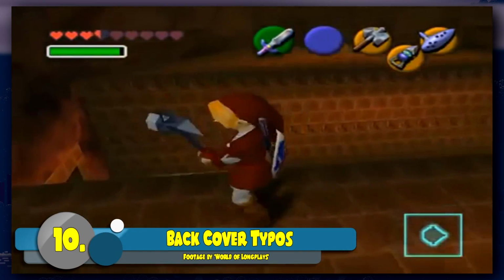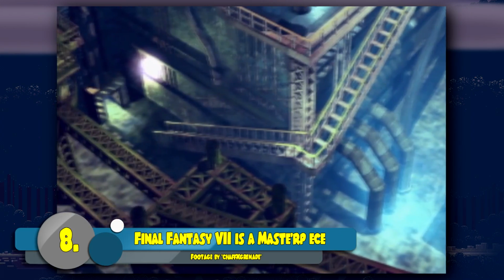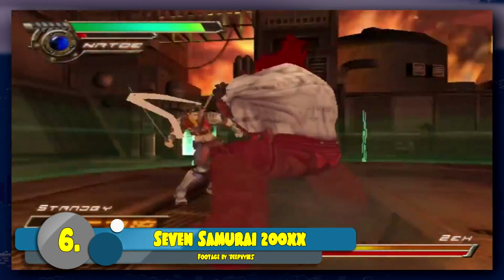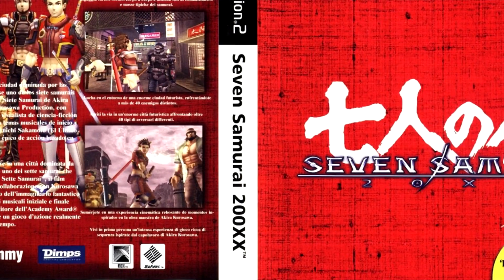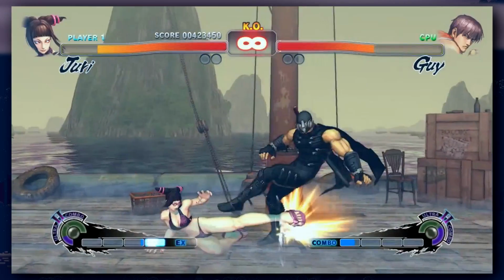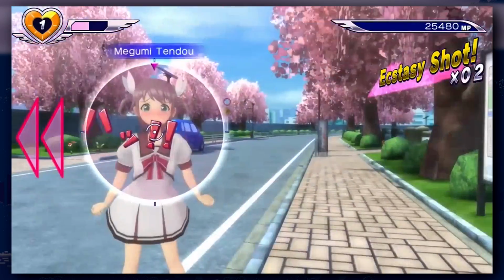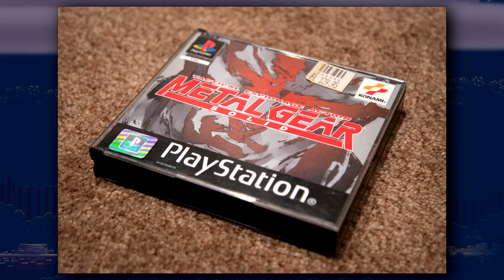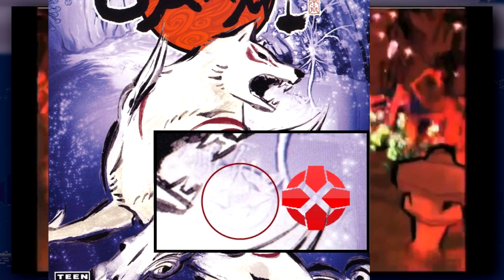Top 10 Bigggest Video Game Box Art Errors (Misprints and Fails)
Here are some of the biggest video game box art errors, misprints, and fails.